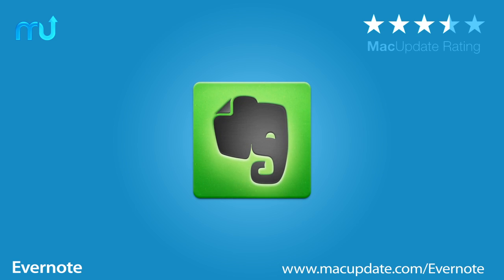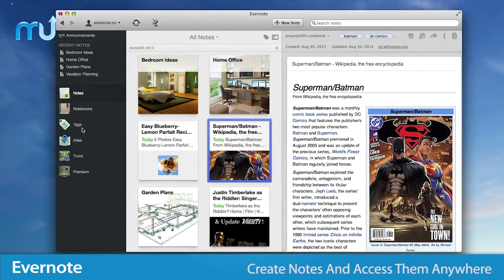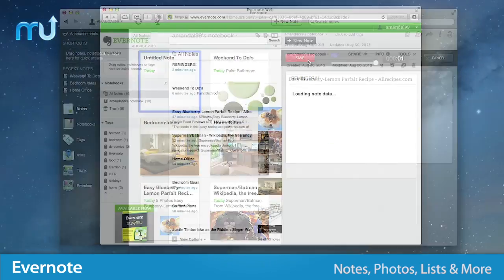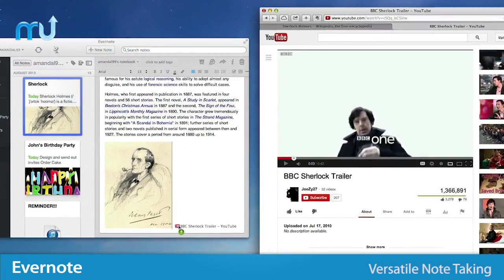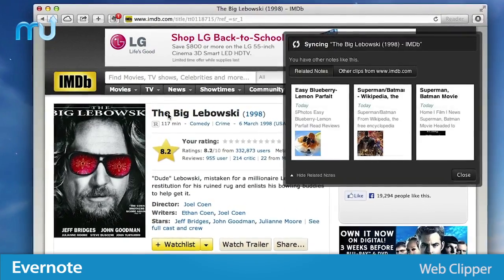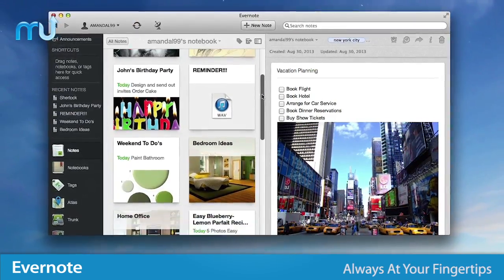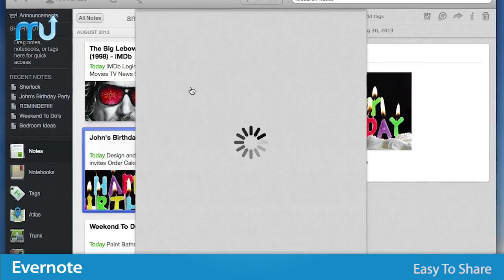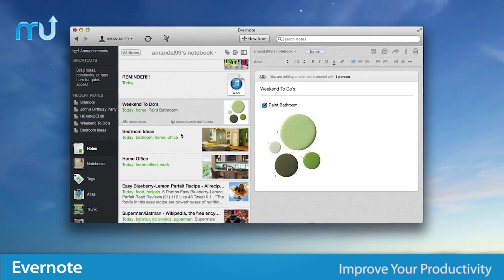Evernote Screencast - MacUpdate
Evernote allows you to easily capture information in any environment using whatever device or platform you find most convenient, and makes this information accessible and searchable at anytime, from anywhere.

Discover more great apps for your Mac and save 50% on software you love